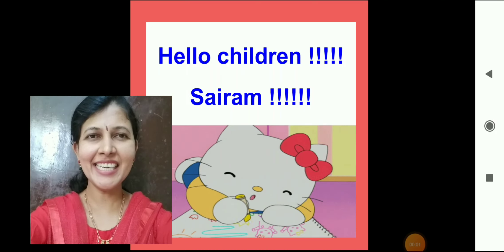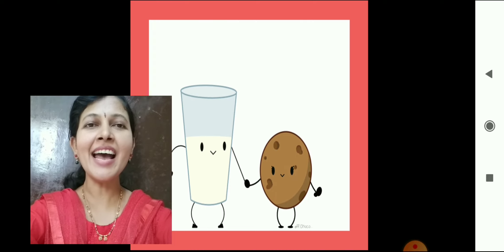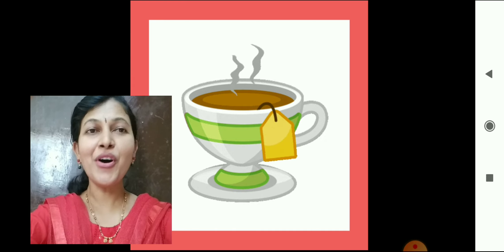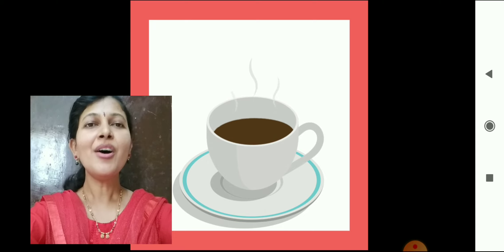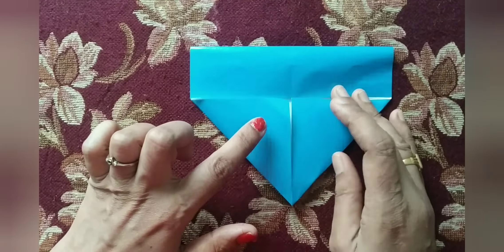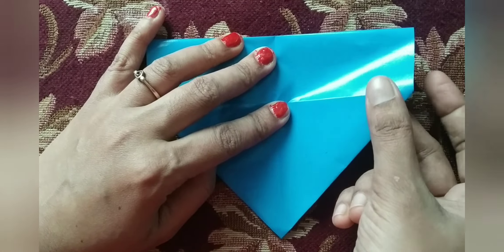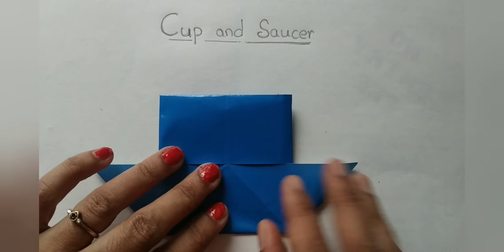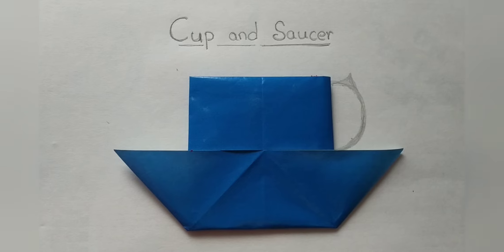Class1_craft_cup_and__saucer_9oct